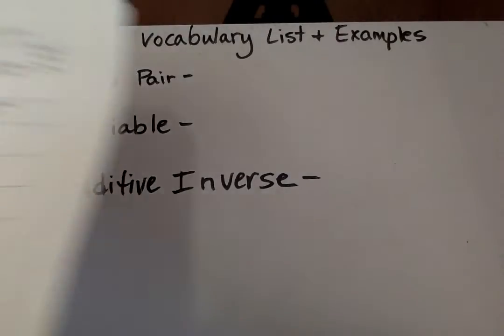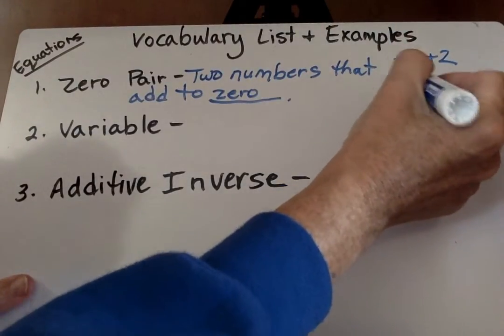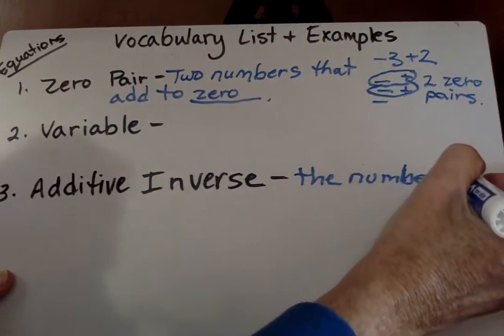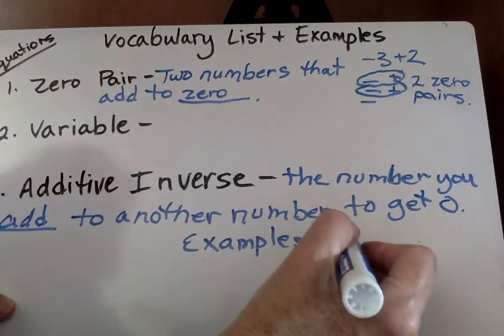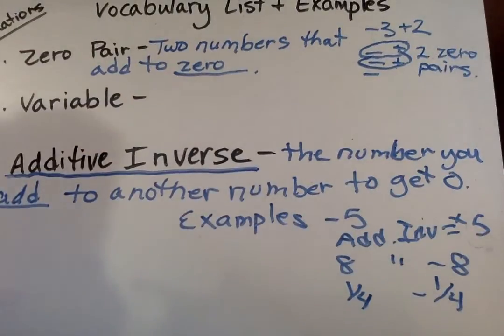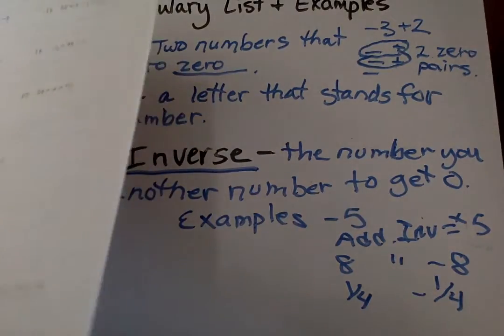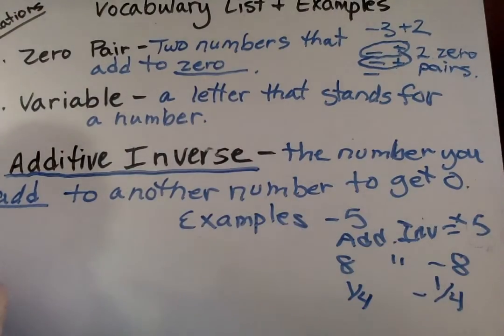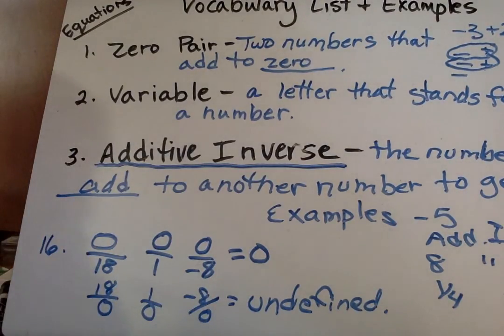M7 Vocabulary - Equations Unit 2